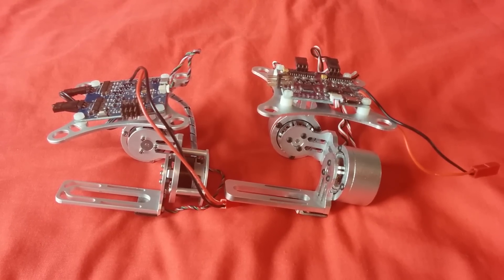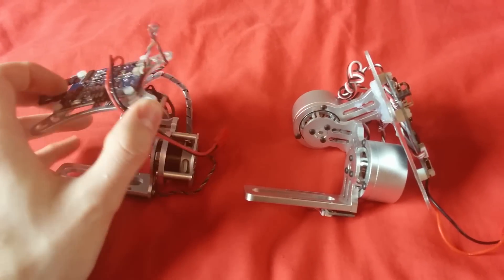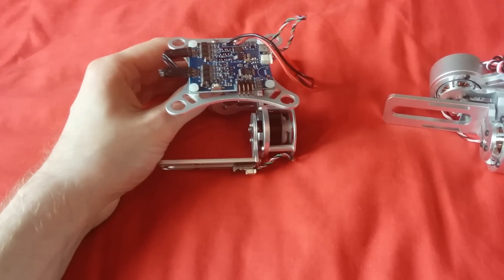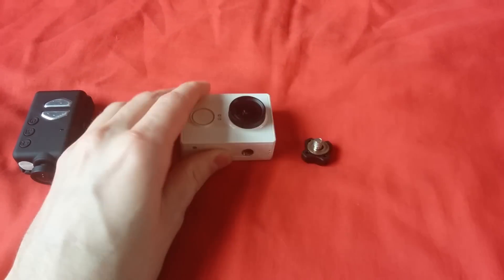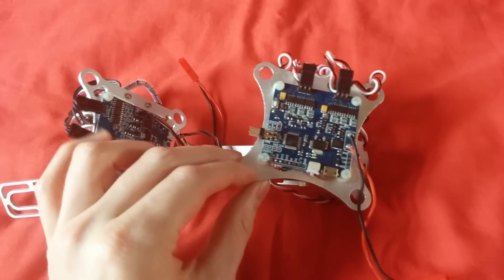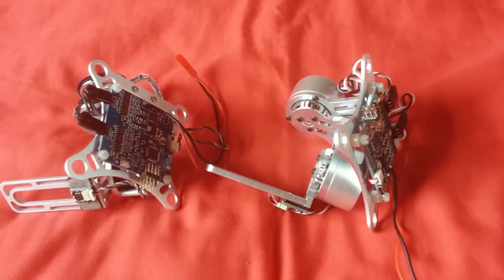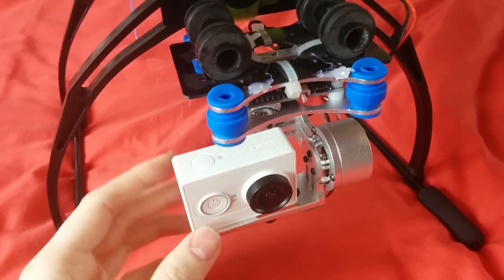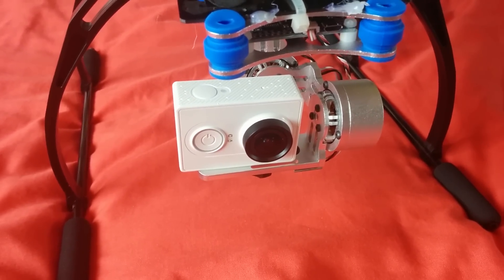Cheap 2-axis Brushless Gimbal Comparison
Lighter gimbal

Heavier Gimbal

I Gave up On gimbals and went DJI you cant beat them!